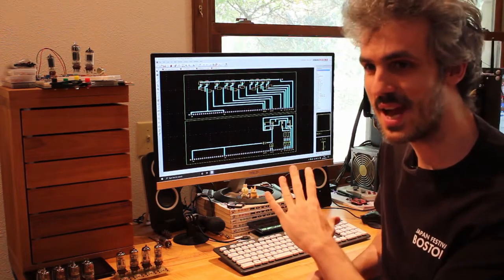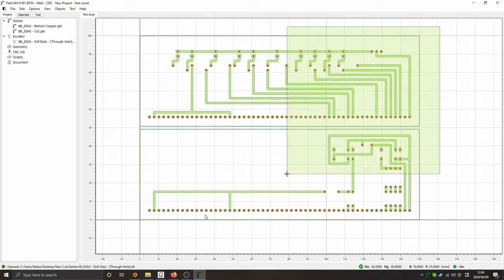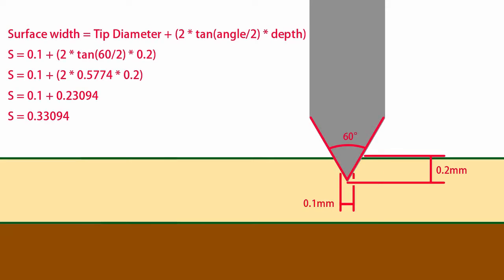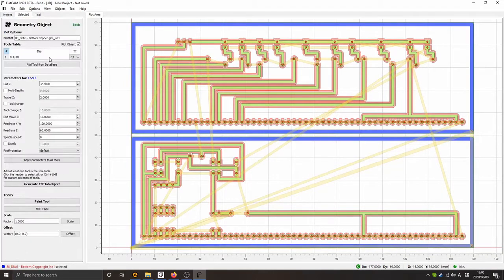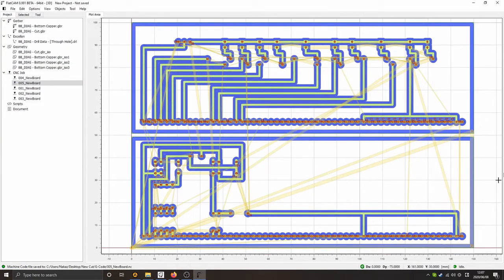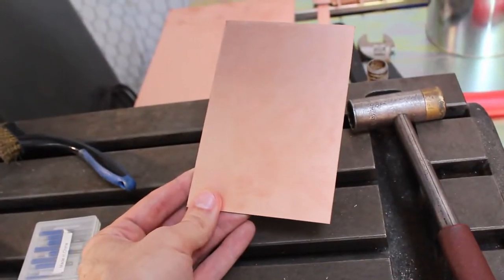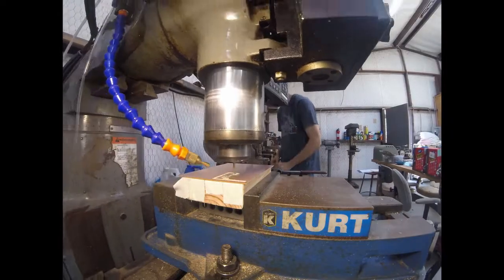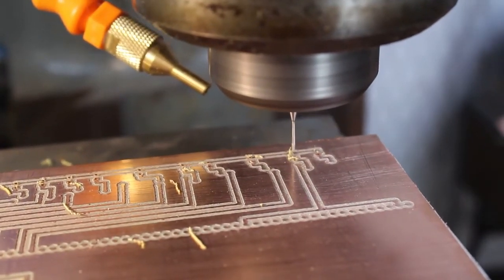Relay Calculators: Episode 8 - Using FlatCAM and a CNC mill to make PCBs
In this video I go through the process of using FlatCAM to change our Gerber files from DesignSparkPCB into G Code that can be read by the 3-Axis CNC Bridgeport, and then we cut out some new PCBs.